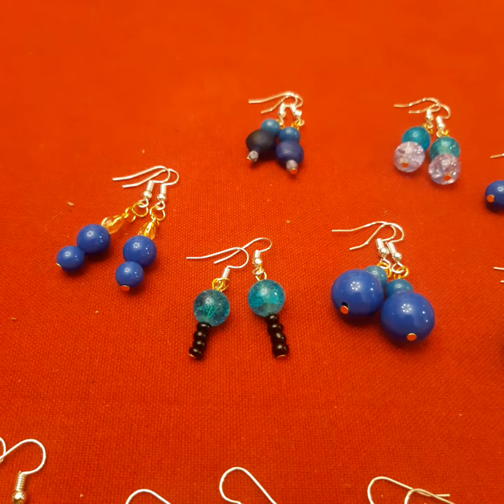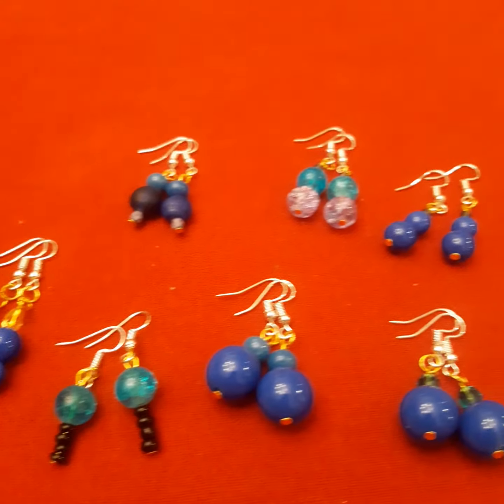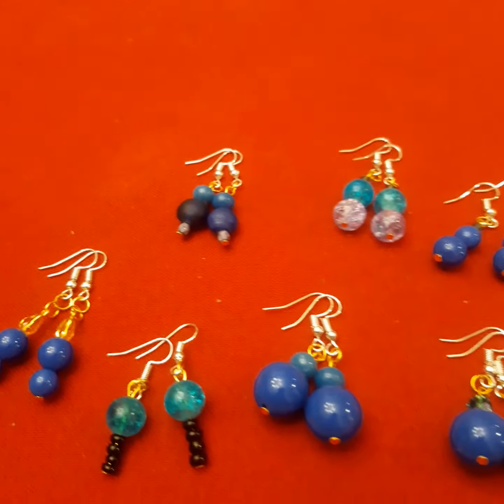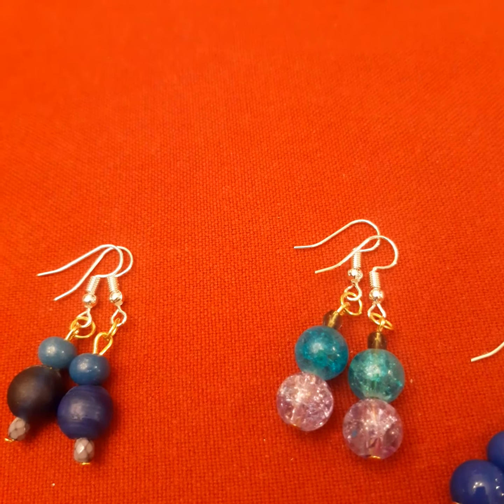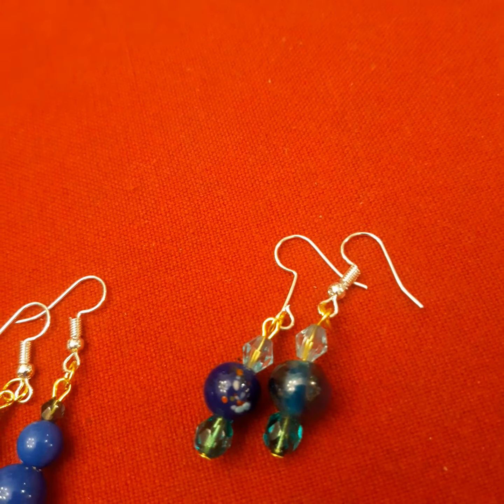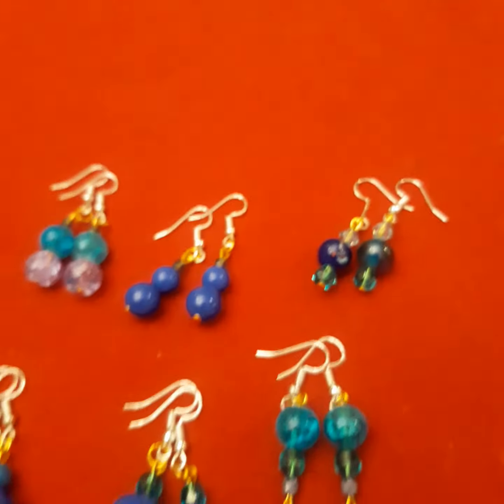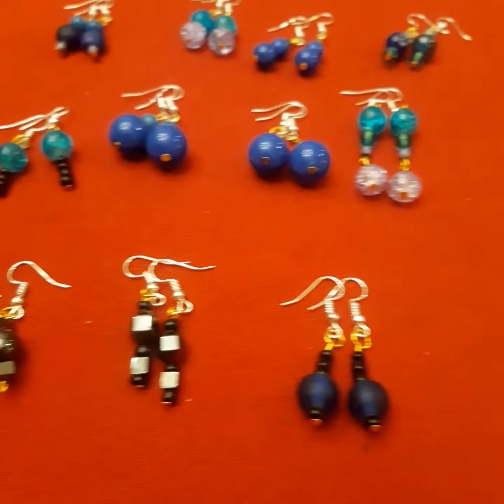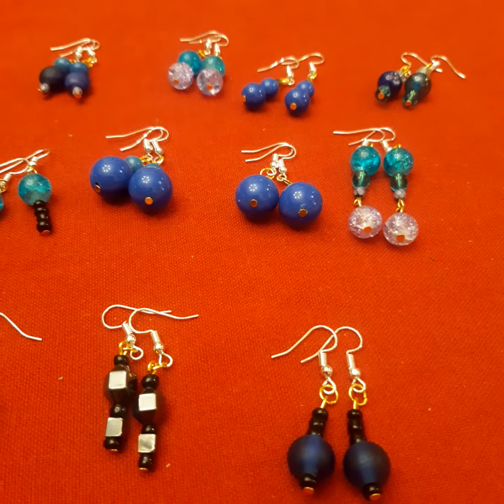dangling earrings @ the Leaf Family&co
making accessories as one of my hobby to be gifted to people via our small family foundation.left over beads and ect from after making bracelets.